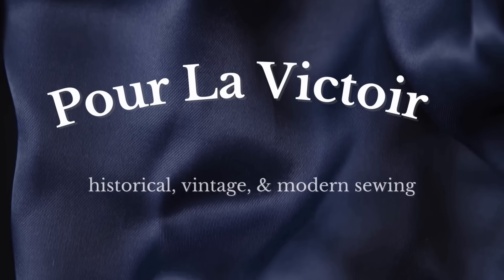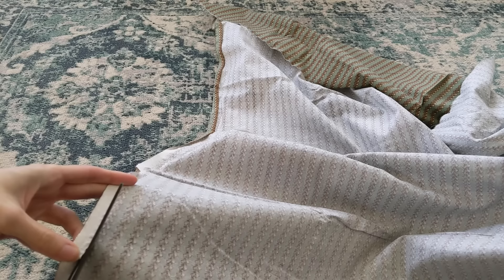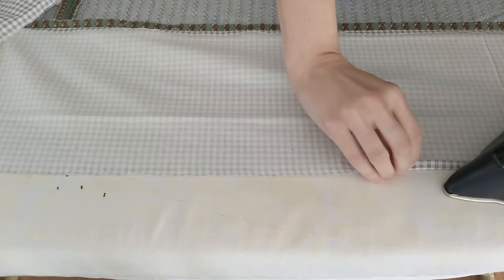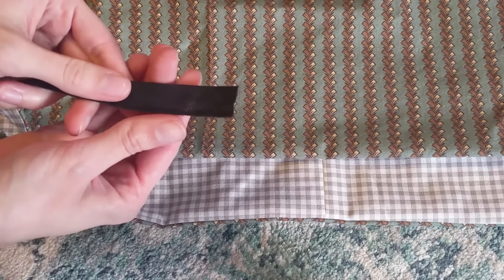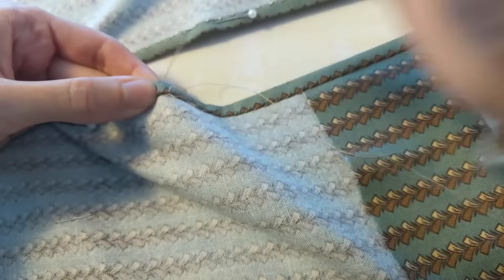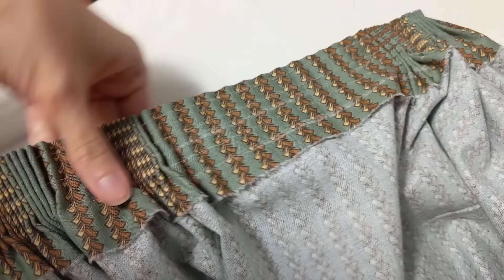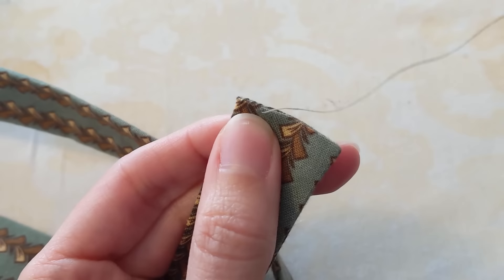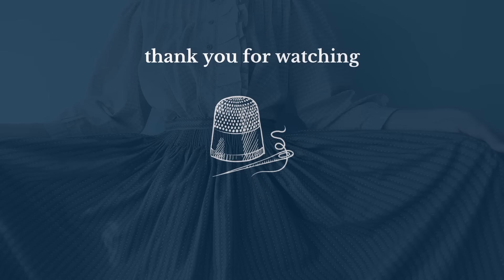How to Sew a Cartridge Pleated Skirt | Easy Historical Sewing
Learn how to make this versatile, easy to sew skirt, along with other historical dressmaking techniques.

LINKS